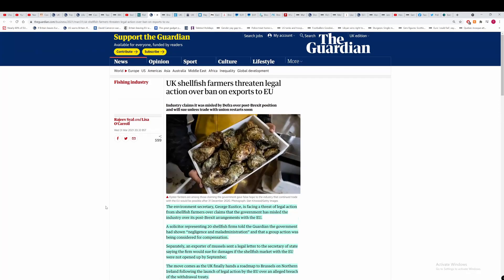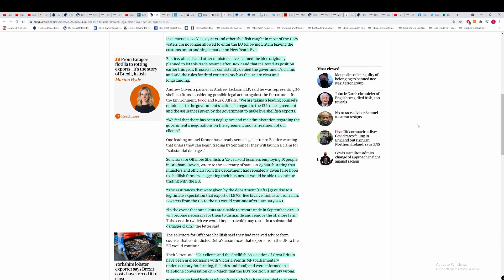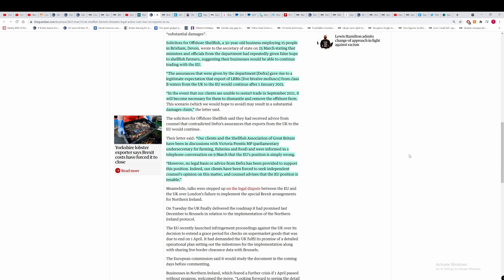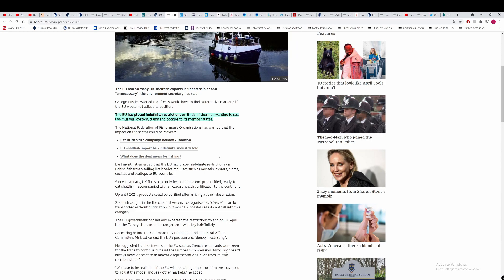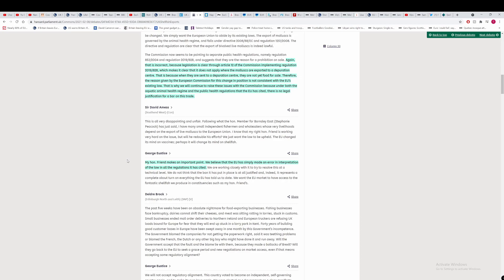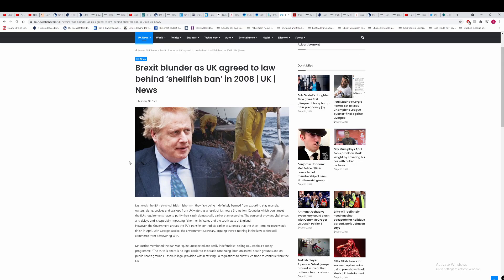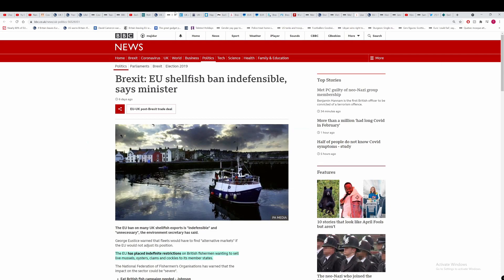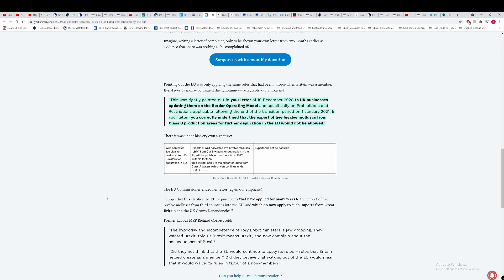Brexit: George Eustice + DEFRA may get sued for lies to fishermen about shellfish exports to the EU